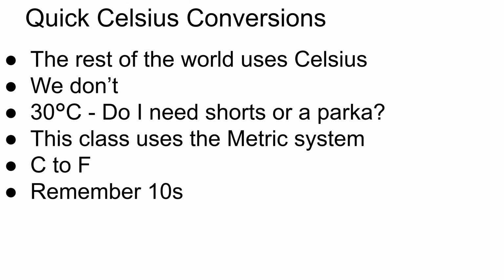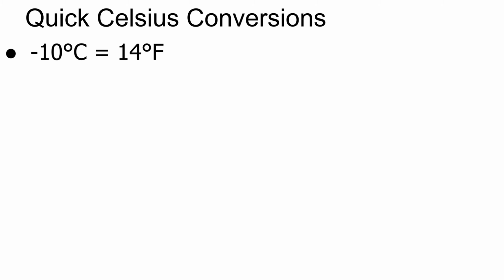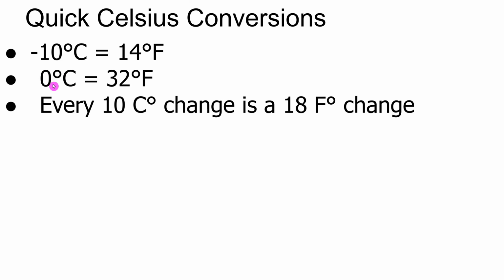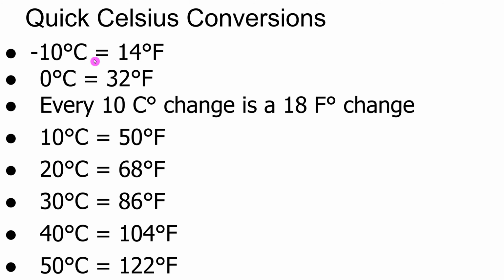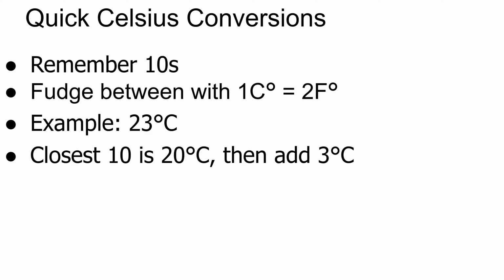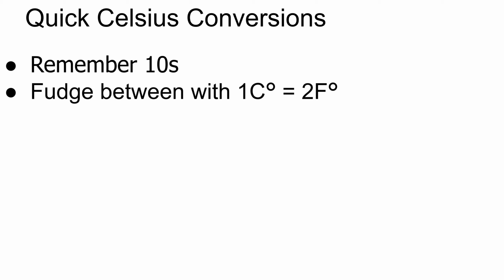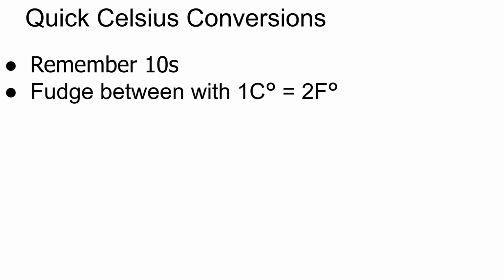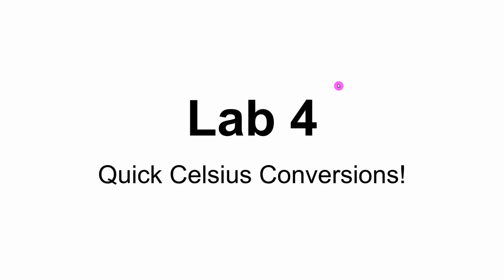Lab 4: Quick Celsius Conversions